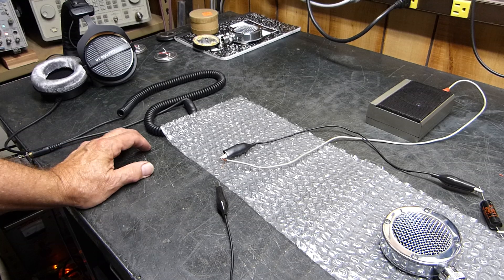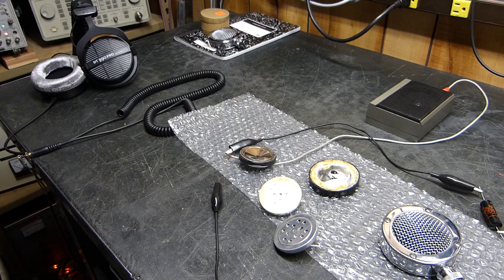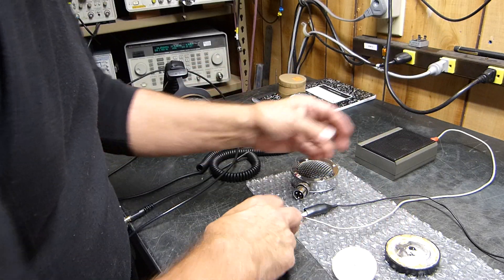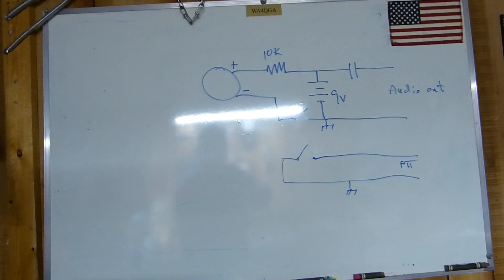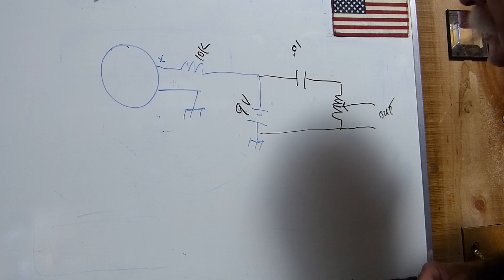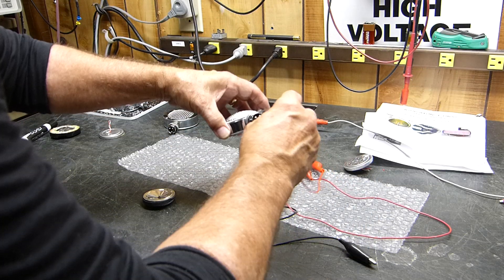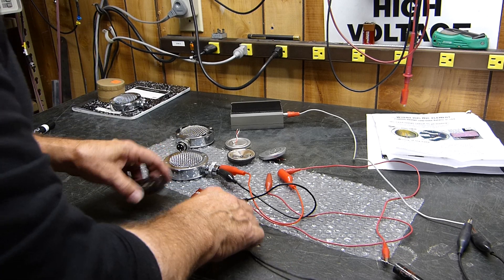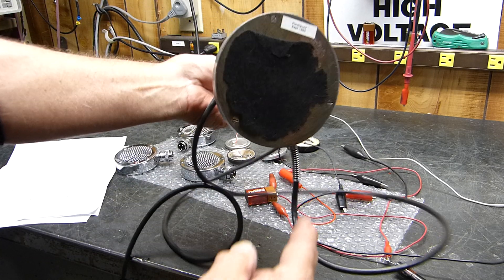Astatic D-104 Microphone Update For Collins and Other Vintage Transmitter Equipment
Update - 9/10/2019 - I got in a "new" T-UG8 base with the volume control and battery holder built into the base that made it very easy to make this old jewel of a microphone head and stand perform so much better with a new, inexpensive, electret condenser microphone. If you are wanting to do this to your D-104 first take a look at the correct wiring of the microphone in the link below and reference the schematic on the right hand side
After understanding that schematic you will need to reference the schematic of your actual UG8 base (there are several versions and the schematic is often times pasted on the inside bottom of the microphone stand) and wire it so that when the PTT bar is pressed, the 9V battery is connected across the microphone and resistor and then add the capacitor in series with the microphone output line. It is really a very simple upgrade and you won't have to hope to get a good original D-104 ceramic/crystal microphone element. There are a few good ones left but it is pure luck if you get a good one, so really no need in trying for an good quality original (50+ year old) element.

((I recently bought an amplified electret (condenser type) microphone to replace some very poorly performing original Astatic D-104 microphone elements but the instructions did not come with plans for using the new microphone element with older equipment  like my Collins S-Line. This video is just to show the principle of how the replacement works so that the user can figure out how to best use it in their application.))  73  WA4QGA